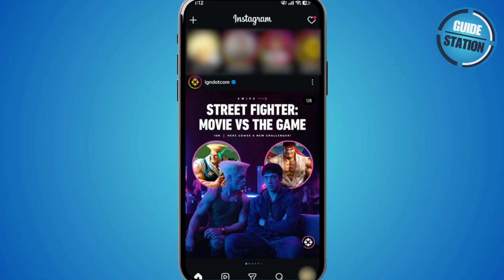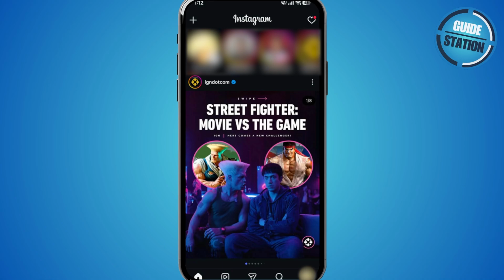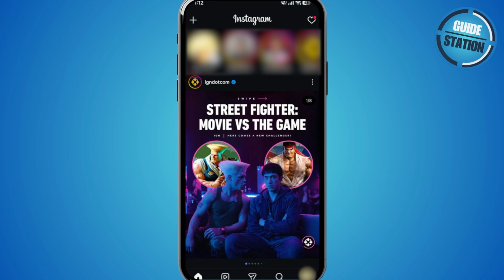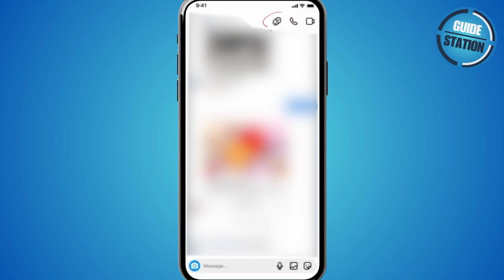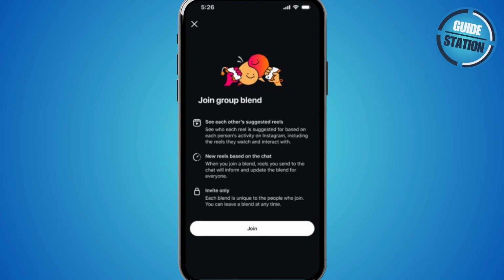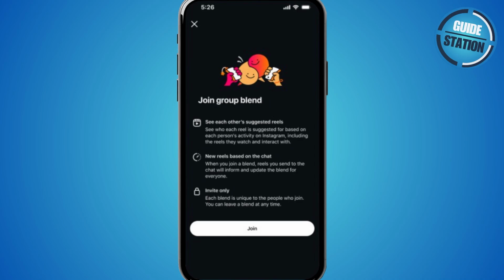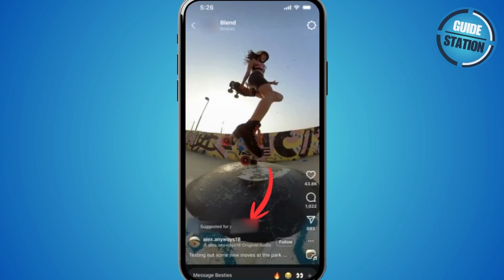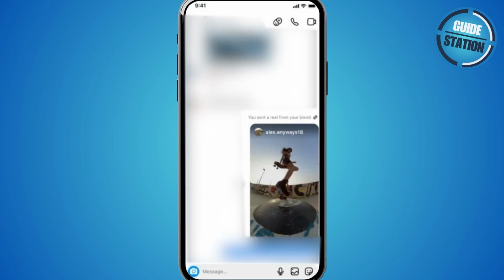How To Use Blend Feature On Instagram (Shared Reels)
How do I use the Blend feature on Instagram? In this video tutorial, I’ll show you how to set up and use Instagram Blend for shared Reels. Enjoy!